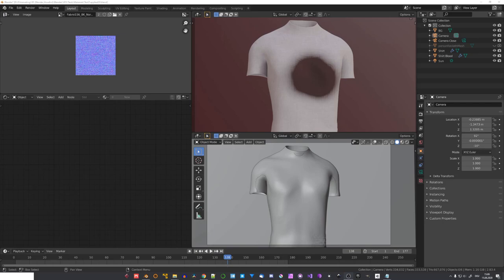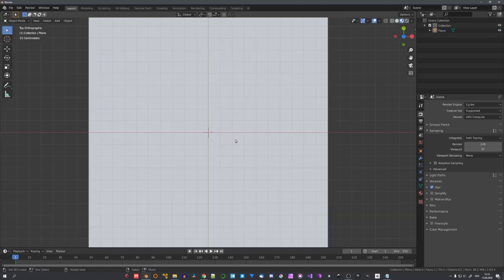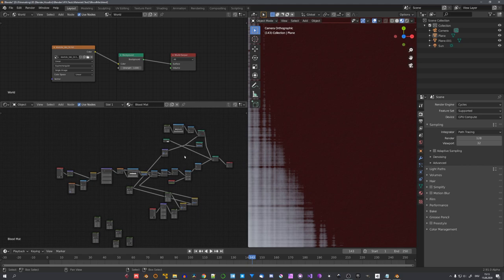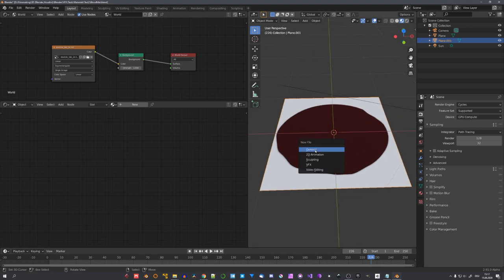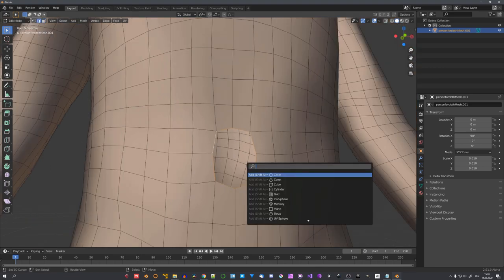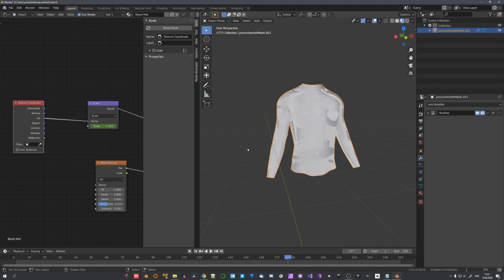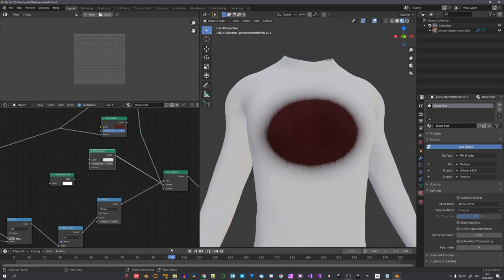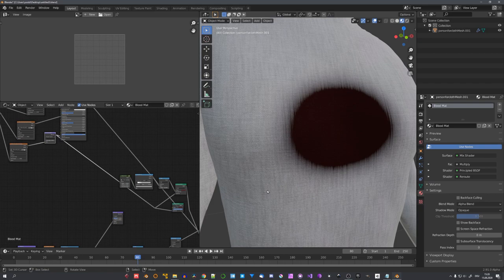Easy Blood FX in Blender [2.8+] | English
In this tutorial, I show you how to easily create a blood spreading effect in Blender 2.8+.

**Partners**